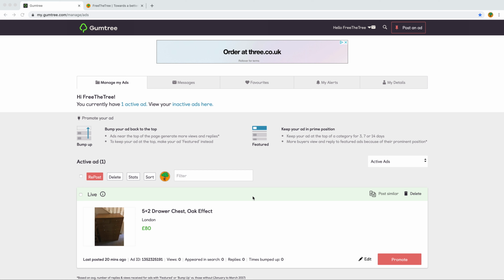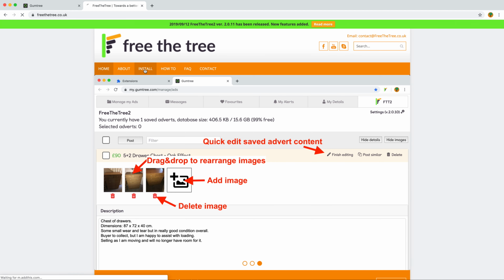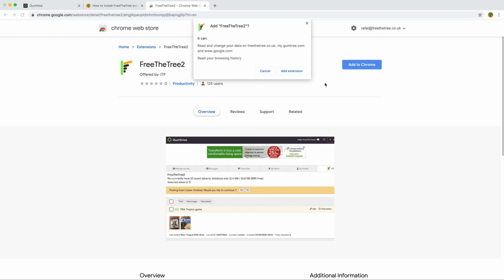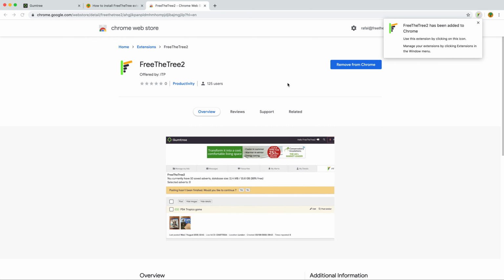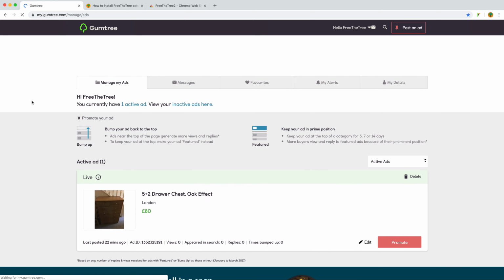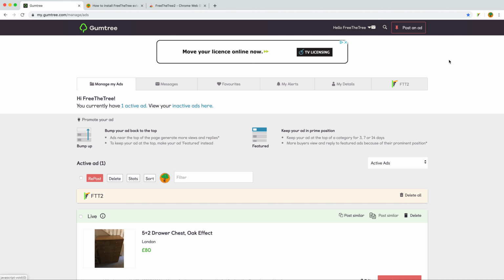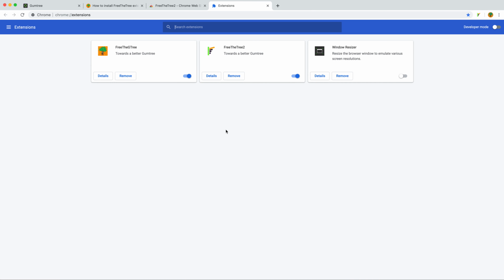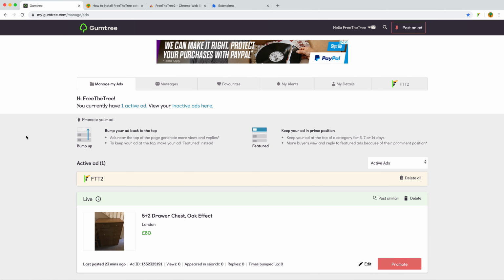How to install FreeTheTree extension